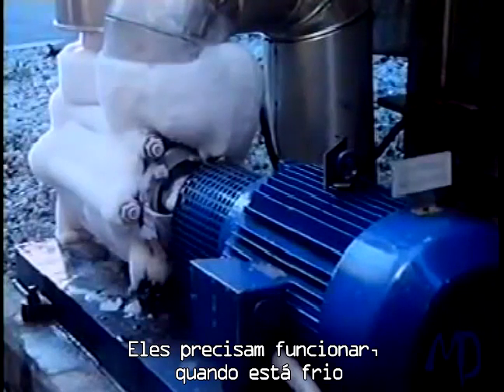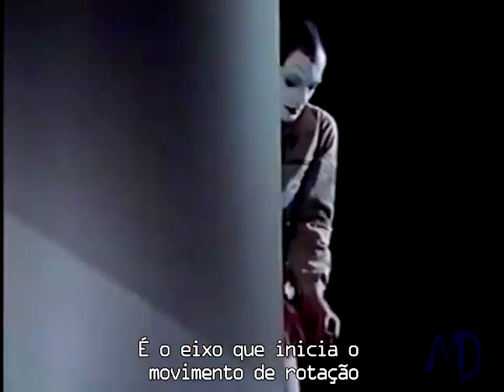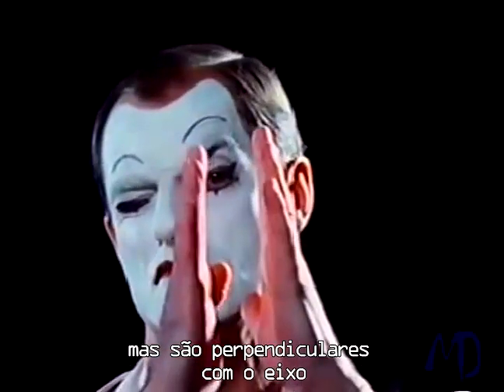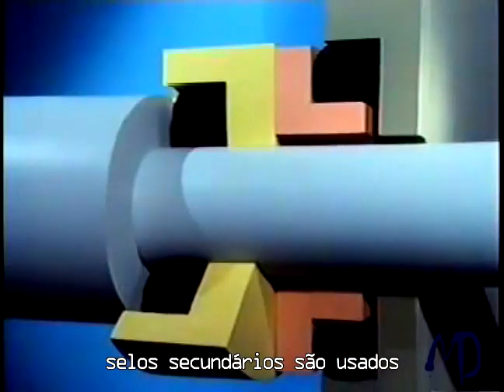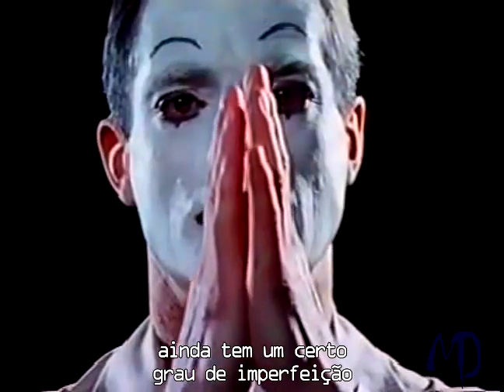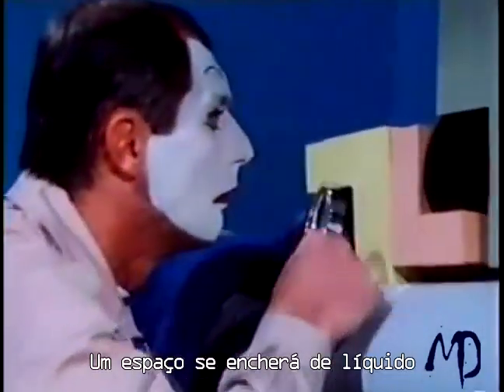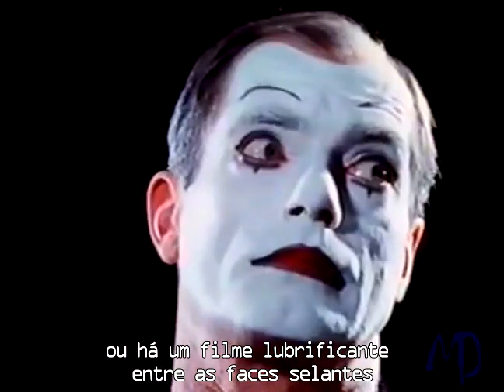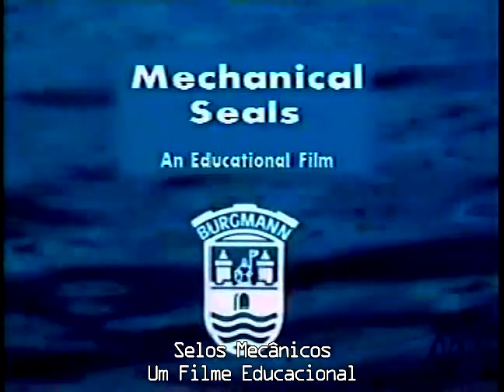Selo Mecânico didático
Selo Mecânico da Burgmann
Explicação detalhada do funcionamento de um selo mecânico, da maior fabricante de selos do mundo - a Eagle Burgmann